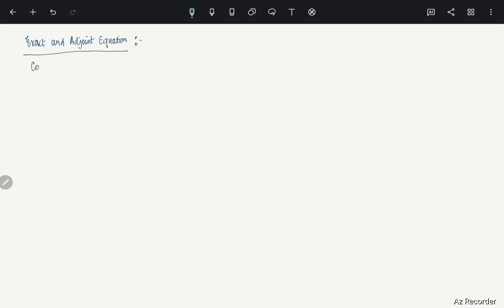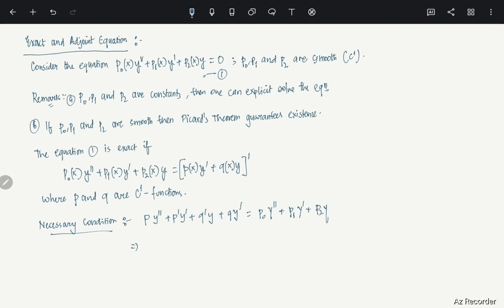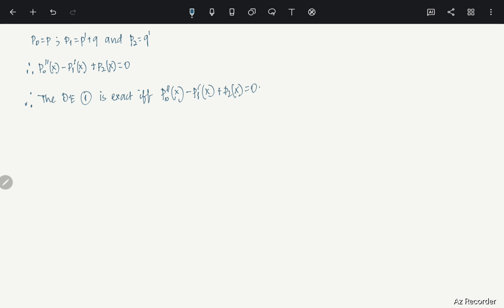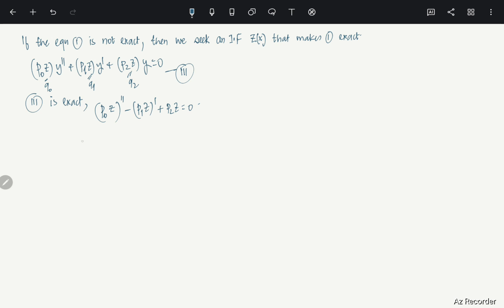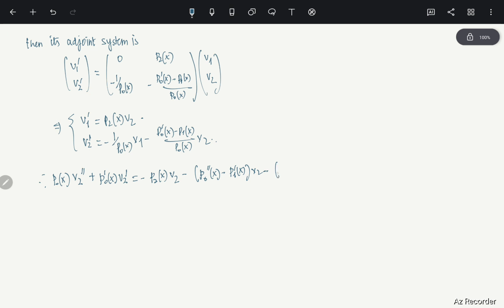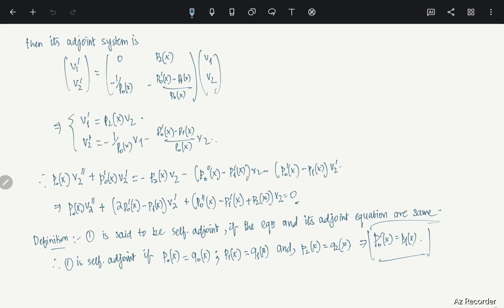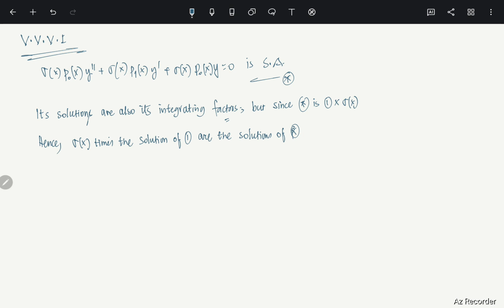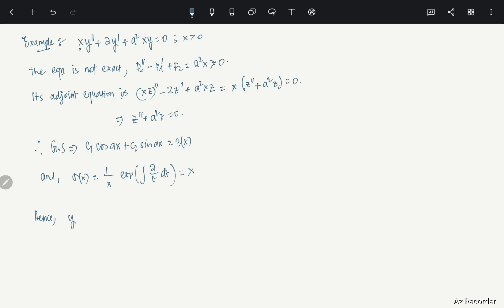22 July 2024